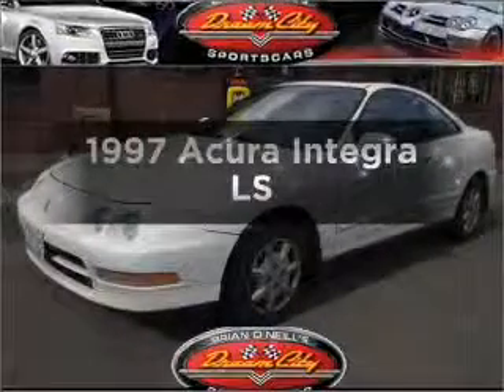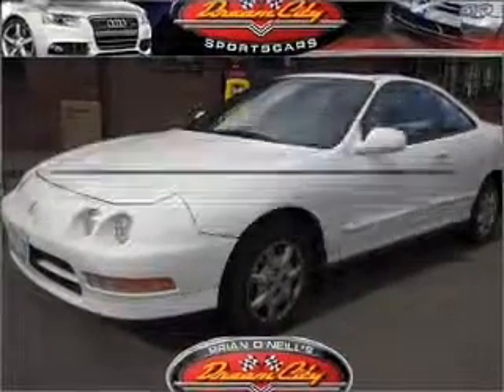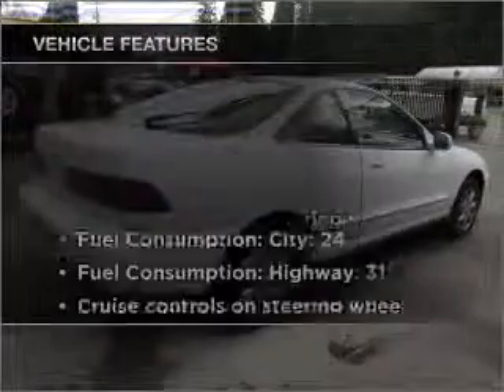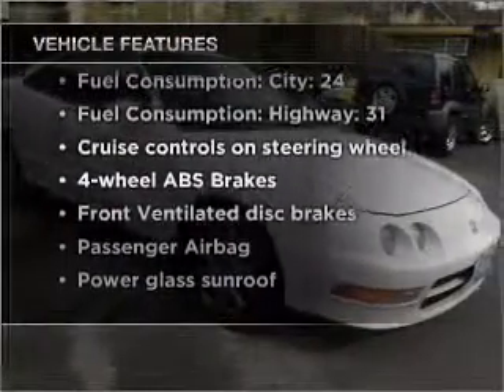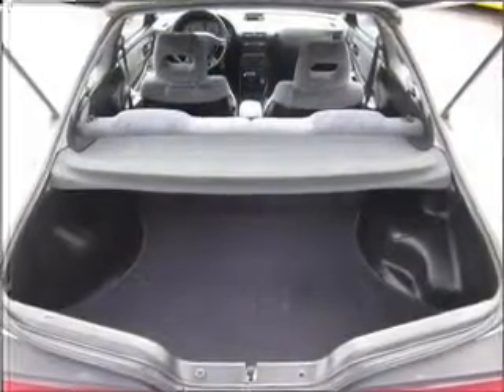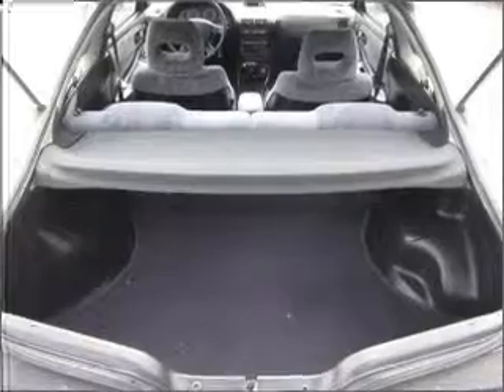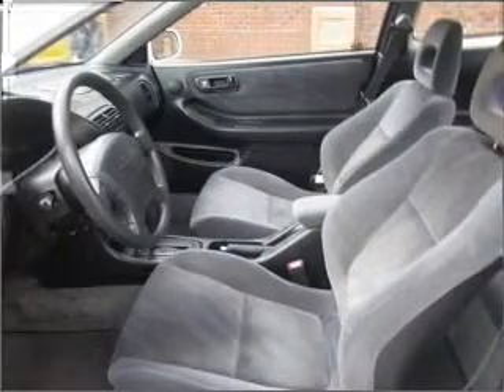1997 Acura Integra - Bothell WA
Year: 1997
Make: Acura
Model: Integra
Trim: LS
Engine: 1.8 liter inline 4 cylinder 16 valve
Transmission: 4-Speed Automatic
Color: White
Mileage:
Address:
17318 Bothell Way NE